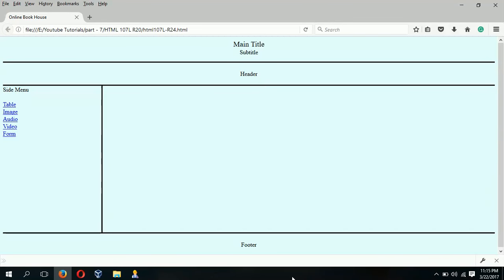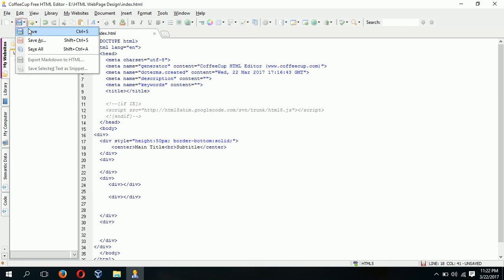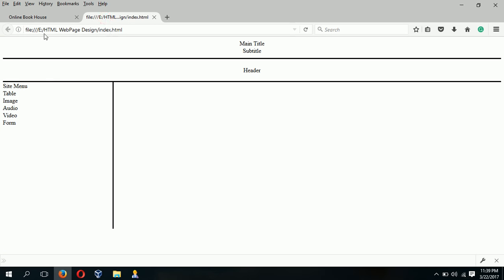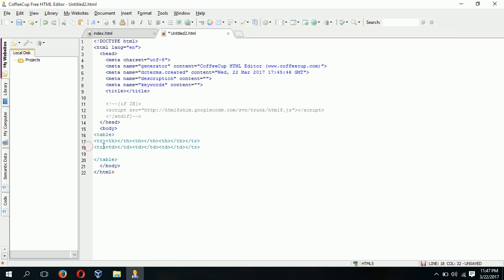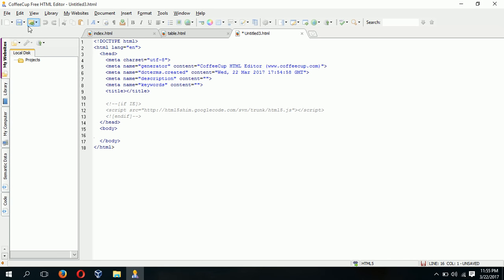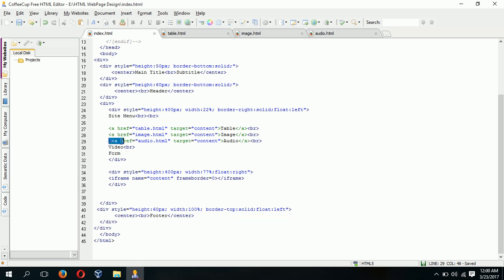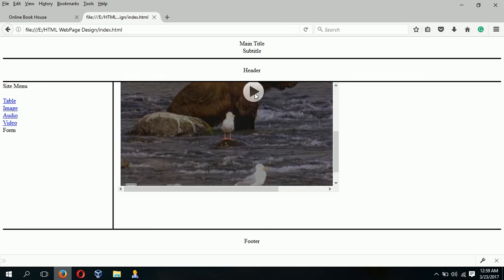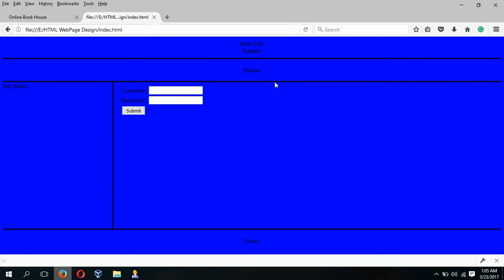how to make a homepage using html5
How to create a simple Homepage using HTML5
Design index page
Design Front Page
HTML5 Fundamentals